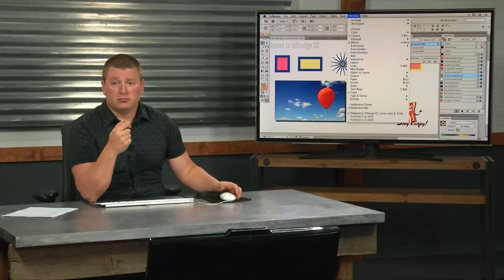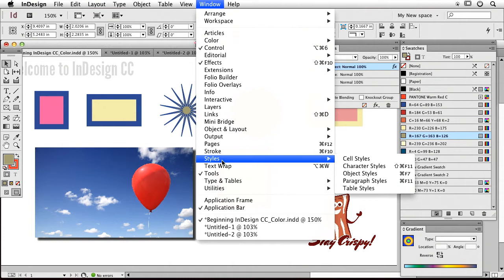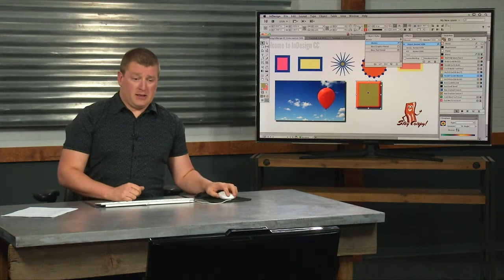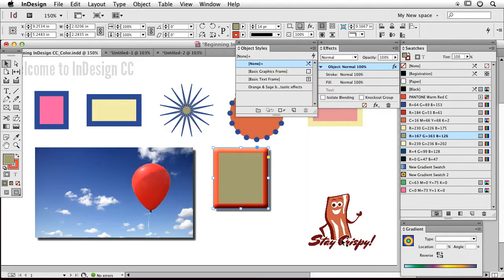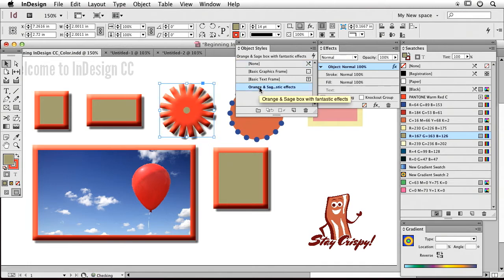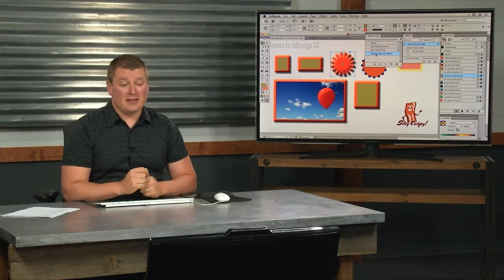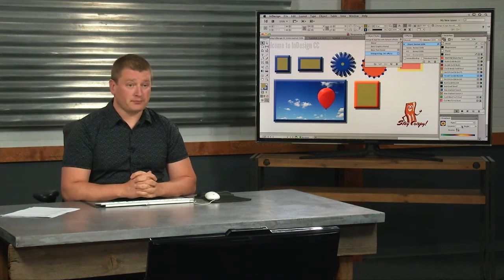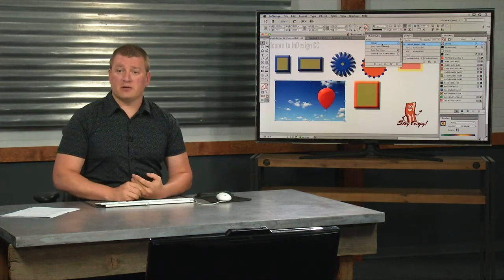The Quick and Easy Way to Create a New Object Style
Learn the easy way to create a new object style in InDesign.

An object style helps you easily replicate a design. In this clip from the CreativeLive course, InDesign Fundamentals, Jason Hoppe takes you through the process of setting up a new object style that you can easily apply to objects in your design to create a consistent look.